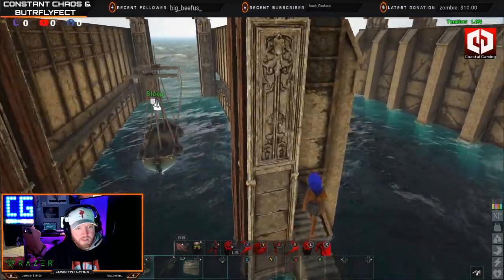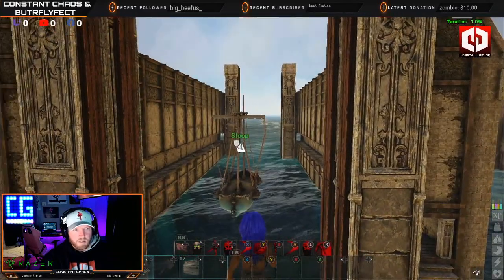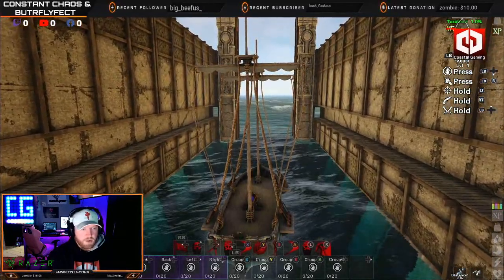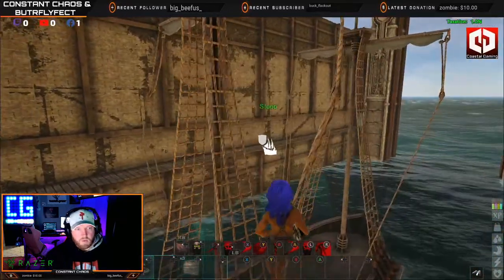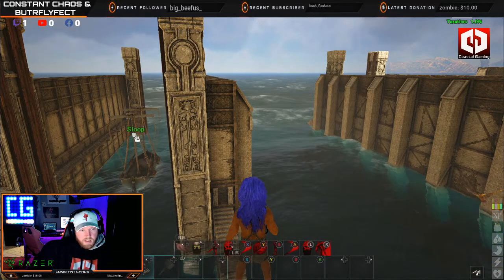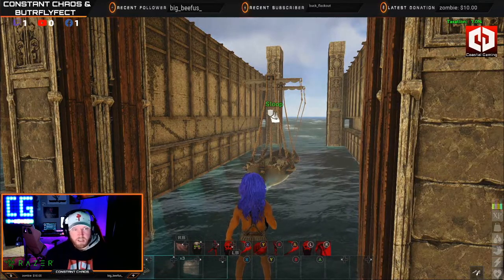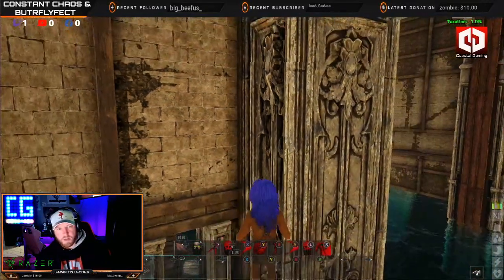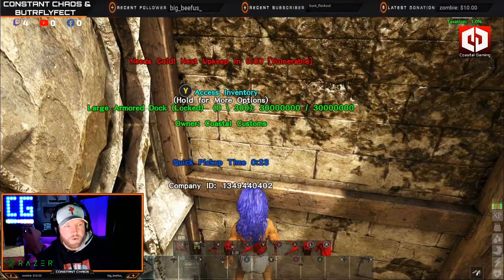How to use an ARMORED DOCK on ATLAS!